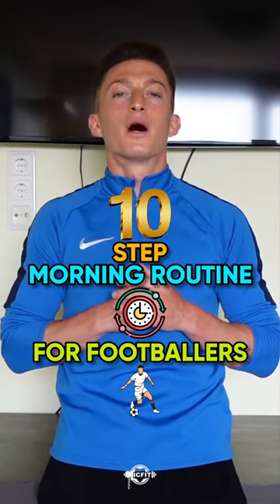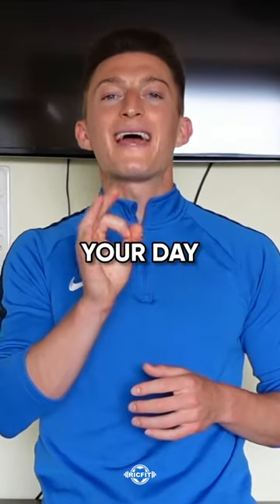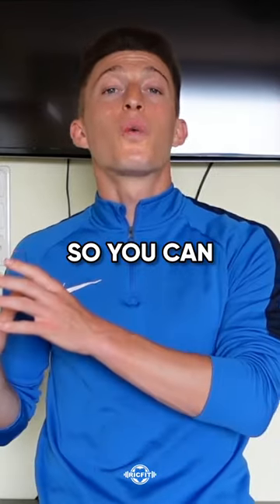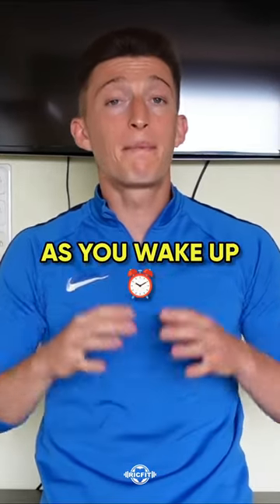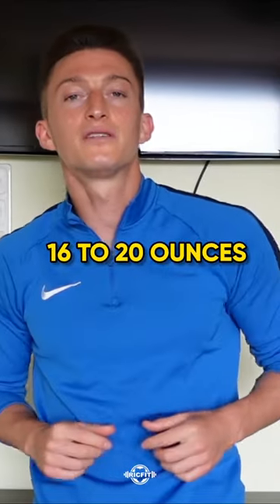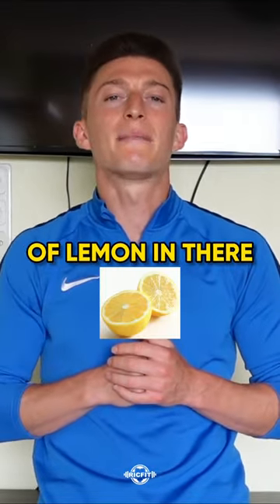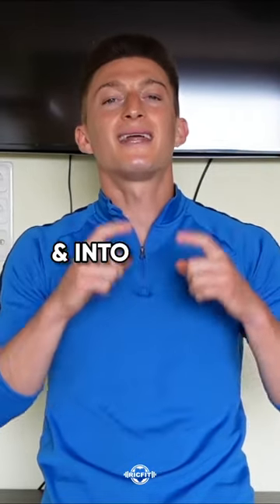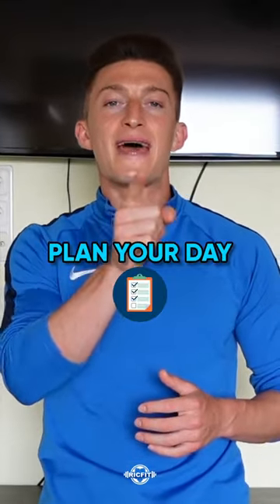10 Step Morning Routine for Footballers